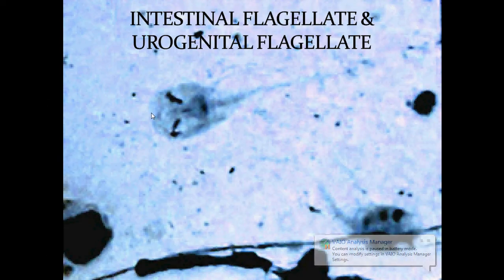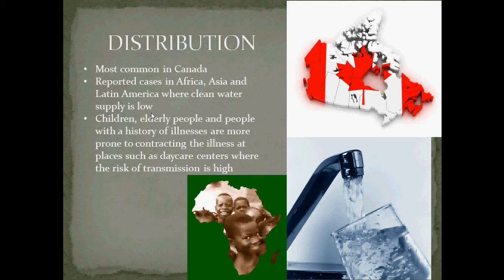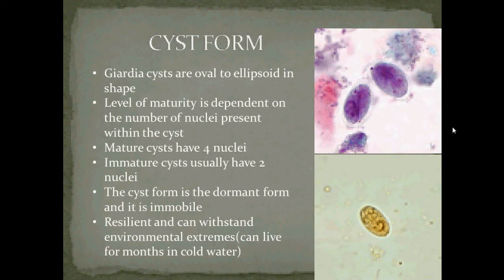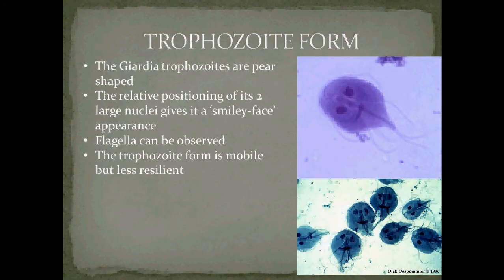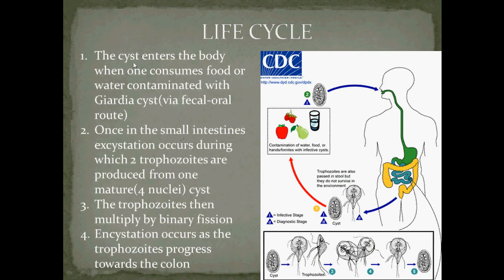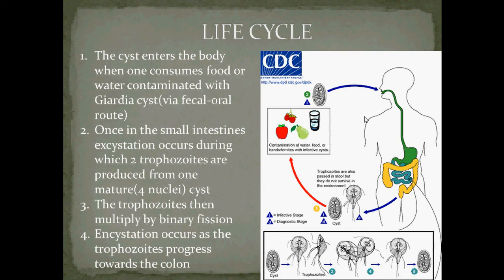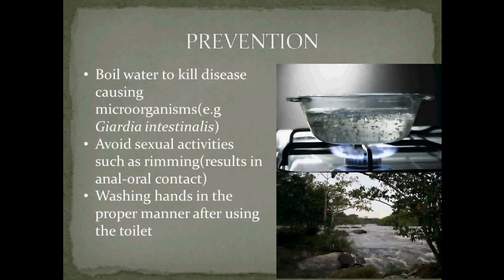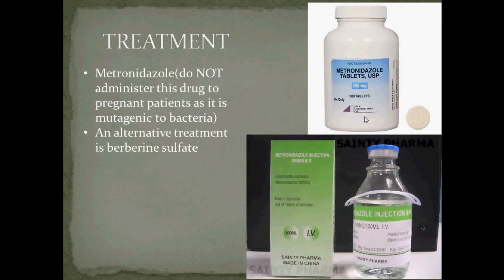Parasitology- Giardiasis (Part 1)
This is a video lecture on Giardiasis, which is caused by the flagellated parasite, Giardia intestinalis.